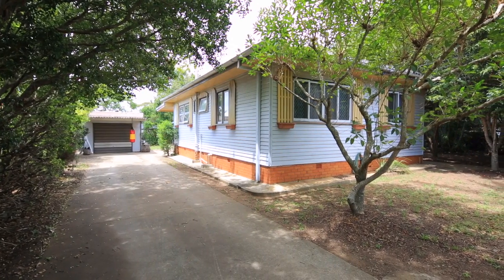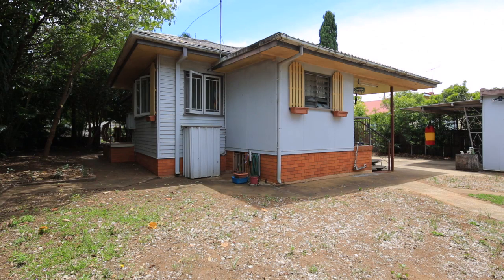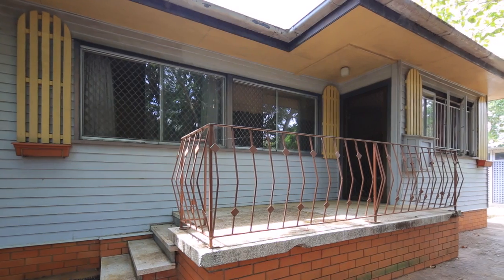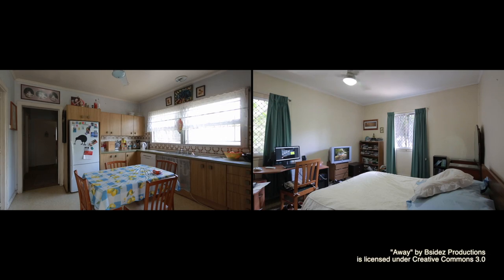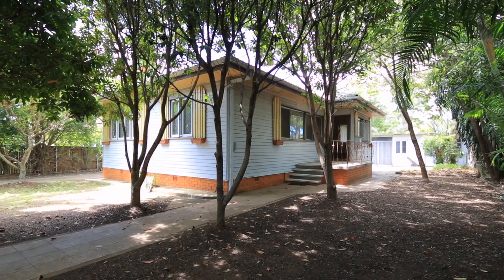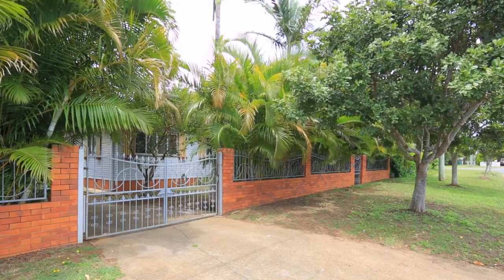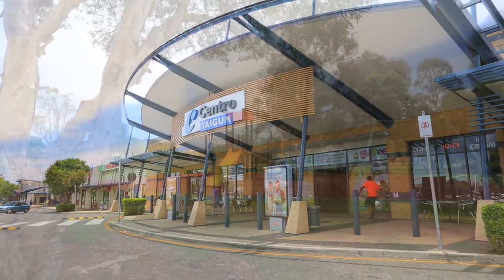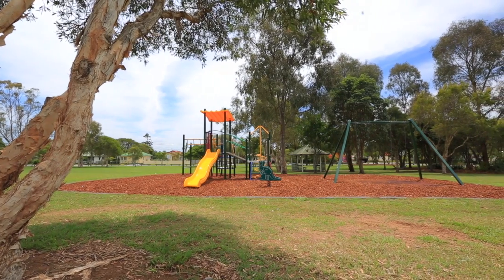5 Hodgson Street, Zillmere Queensland By Clint Devereaux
Property Video shoot of 5 Hodgson Street, Zillmere Queensland by PlatinumHD for Northside First National